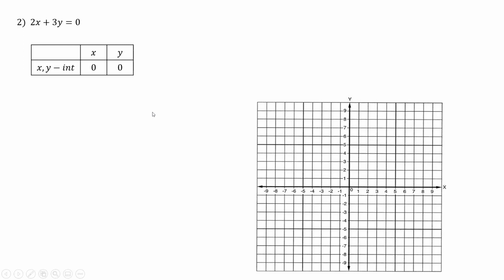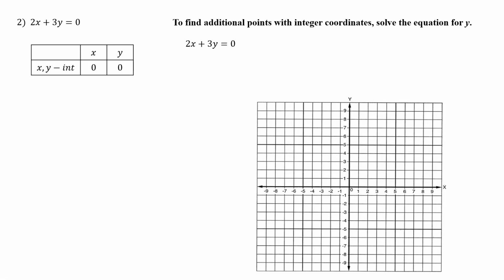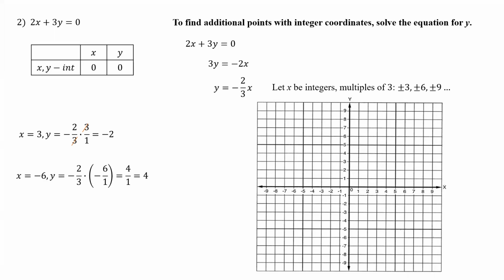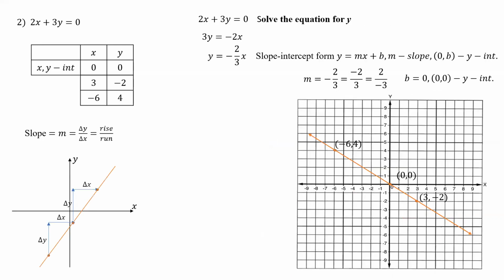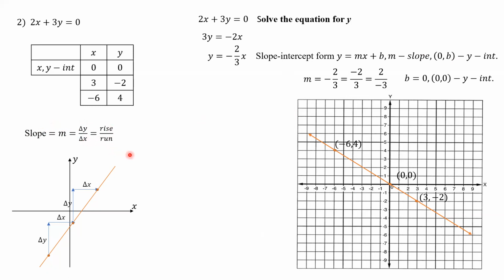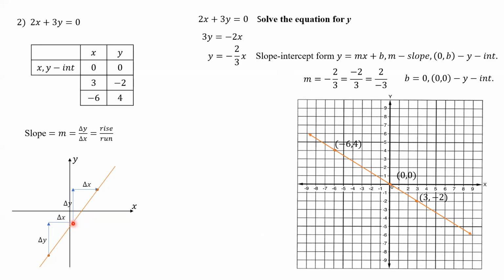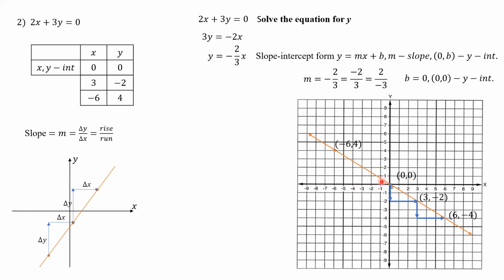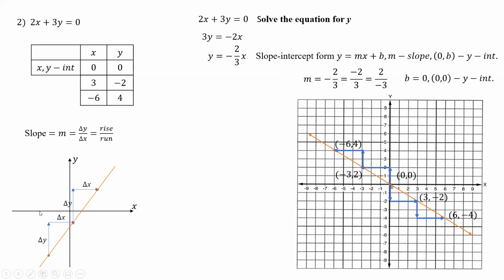Graphing Lines Part 2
This videos is a part of a review of different methods for graphing linear equations